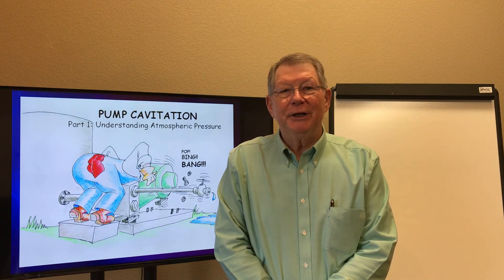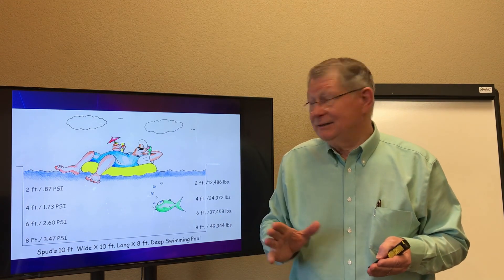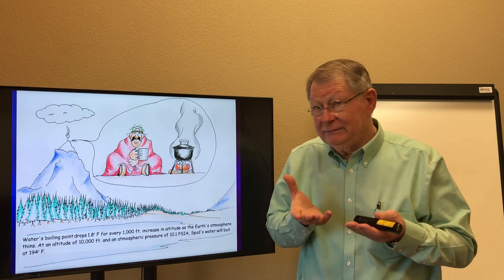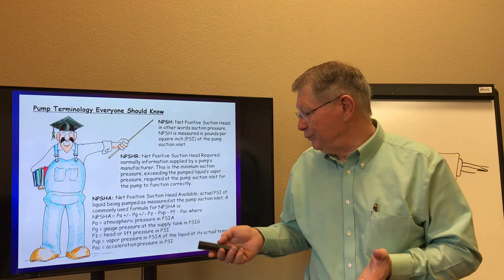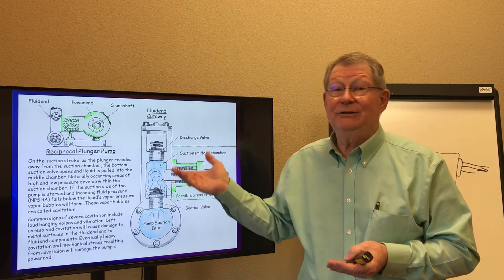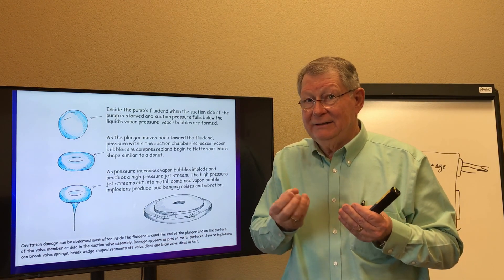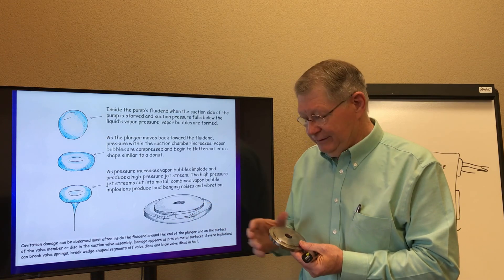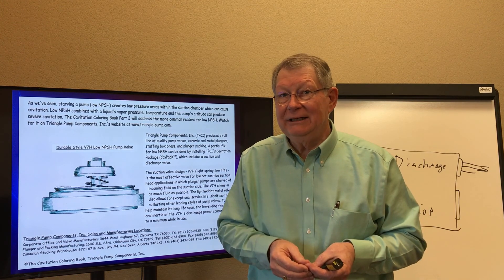Cavitation Fundamentals - Part1: Understanding Atmospheric Pressure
How does cavitation form in reciprocal plunger pumps? In Part 1 of his 3-part series on Cavitation Fundamentals, Sam Kelton (with Spud, the pump mechanic) describes how atmospheric pressure and vapor pressure can play a role in cavitation formation. He also discusses important pump terminology and the common signs of cavitation.